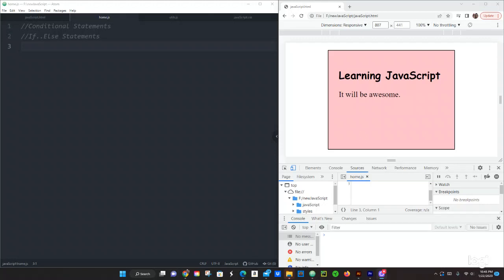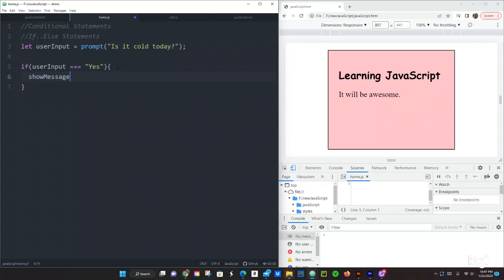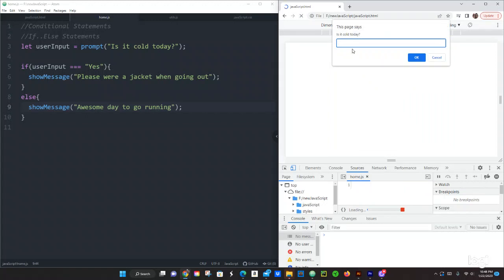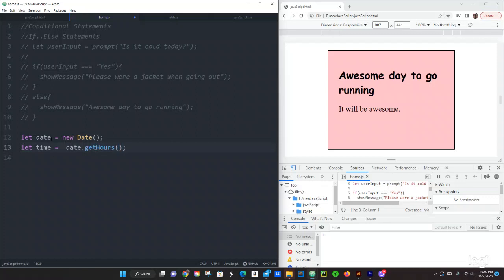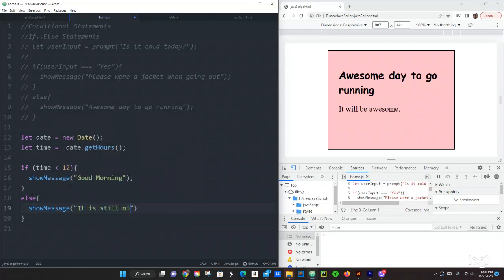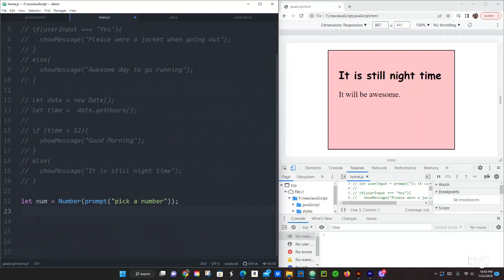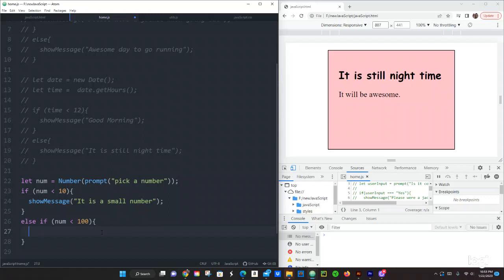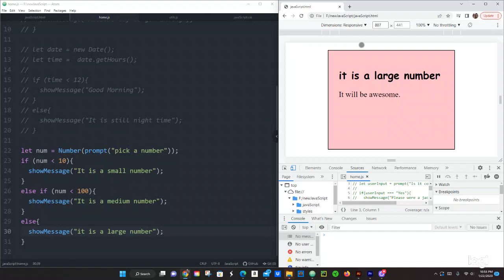JAVASCRIPT TUTORIALS - IF..ELSE STATEMENTS #14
This was a fun video to make.  Talking about if else statements.

Thanks.